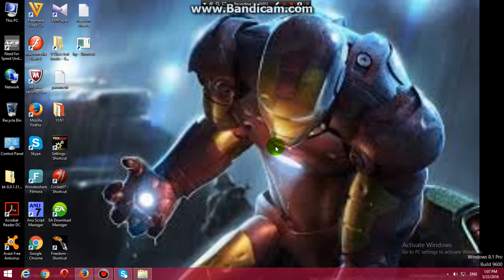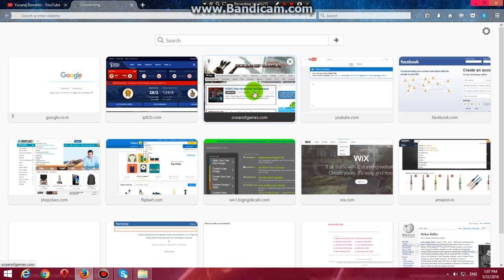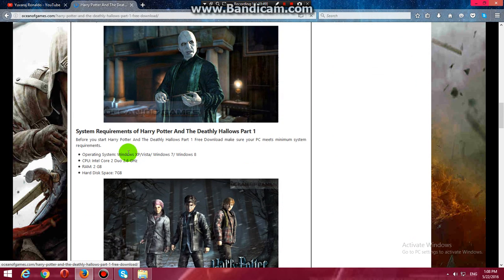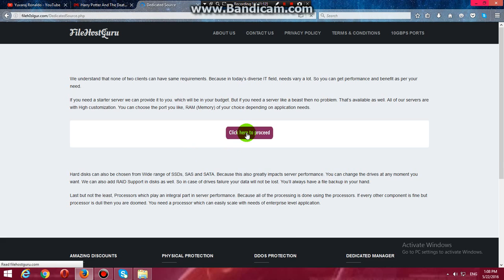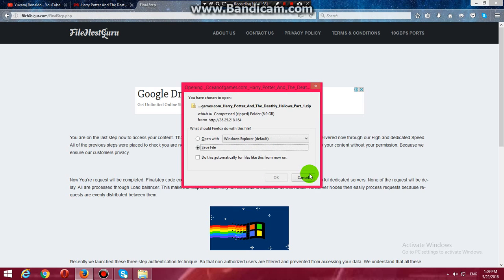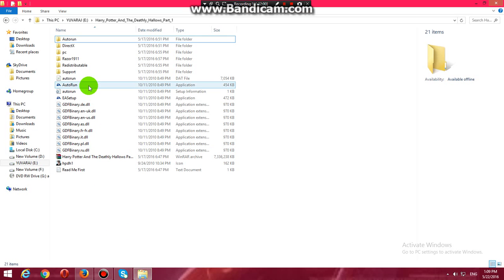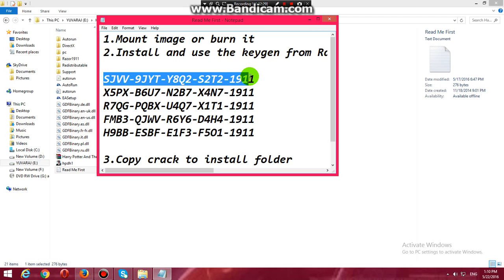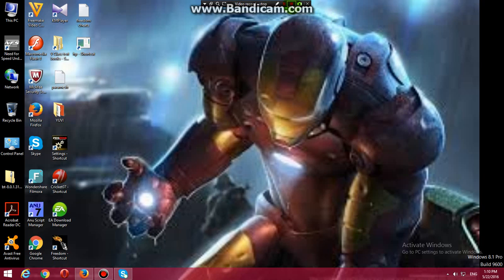How to download and install harry potter and deathly hallows part 1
this explains you about how to use ocean of games and install from it